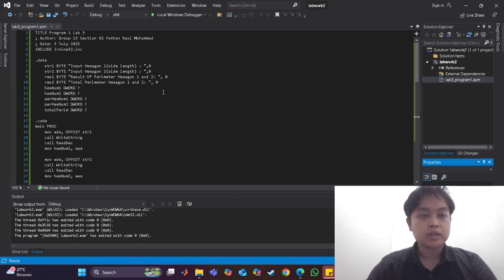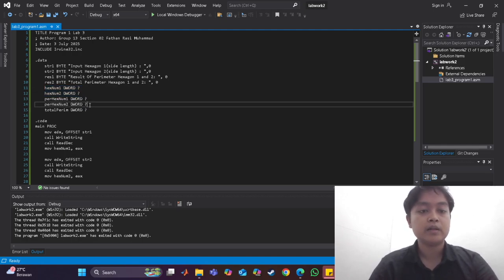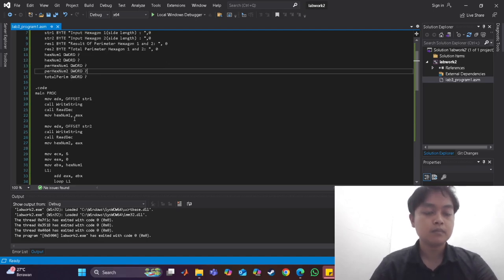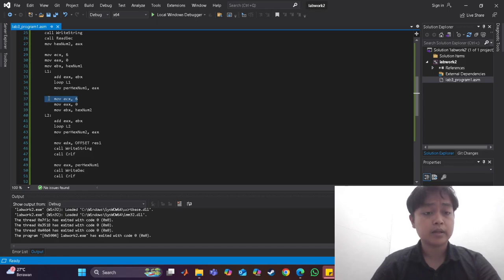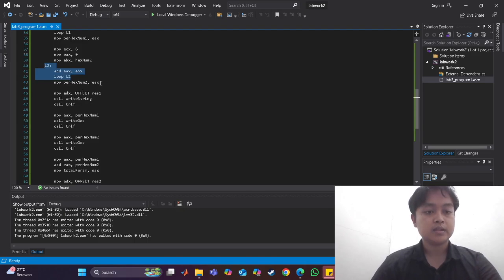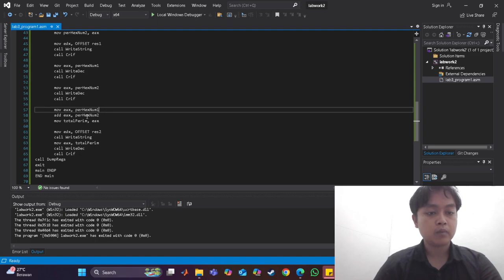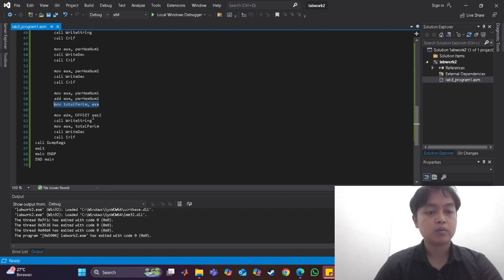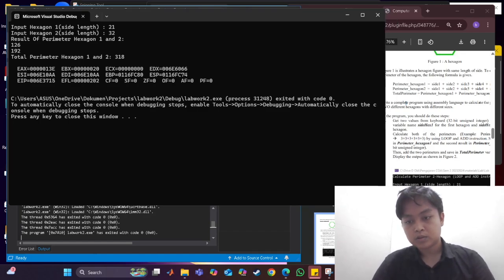Lab3 Program1 COA Fathan Rasi Muhammad A21EC4045 Sec02